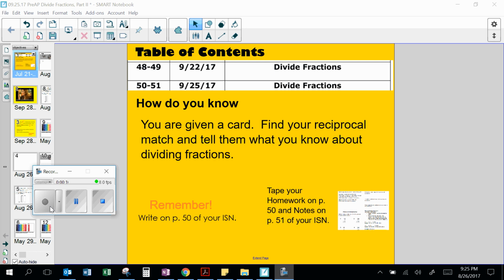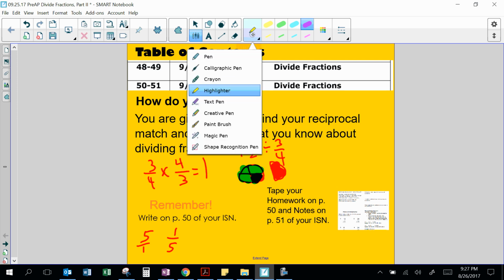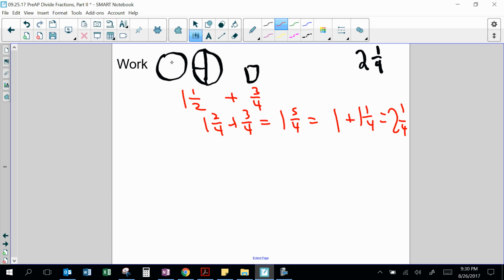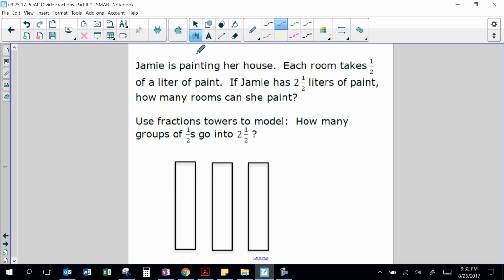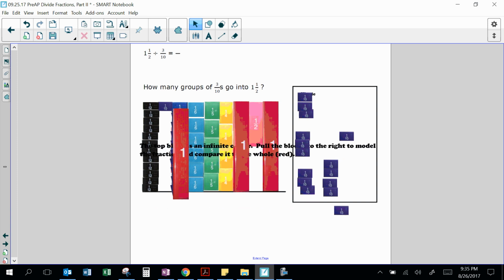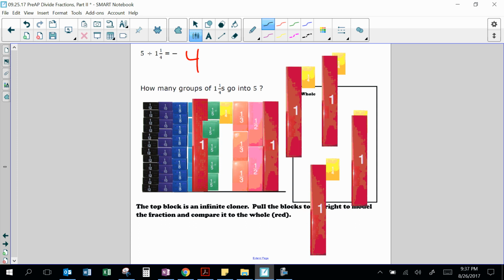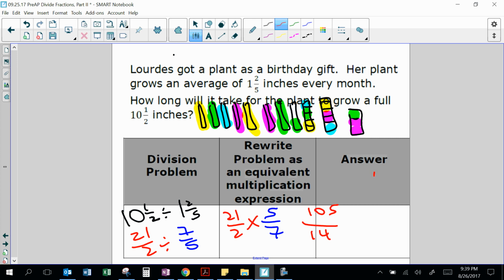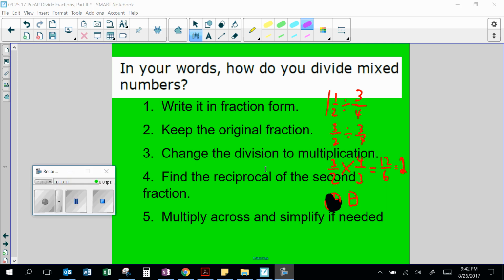Divide Fractions, Part II